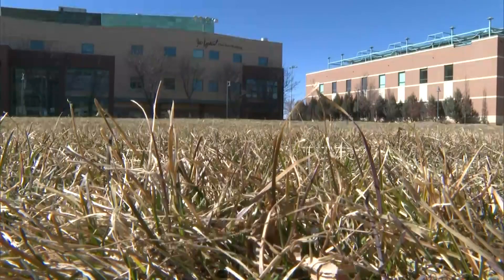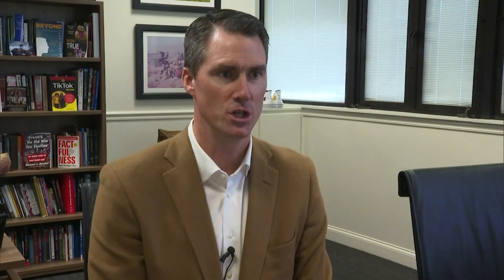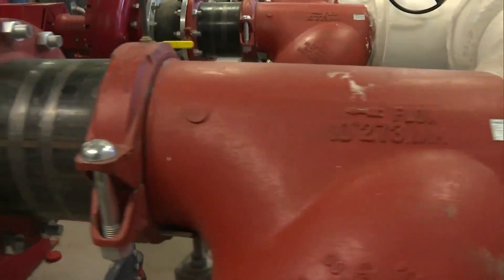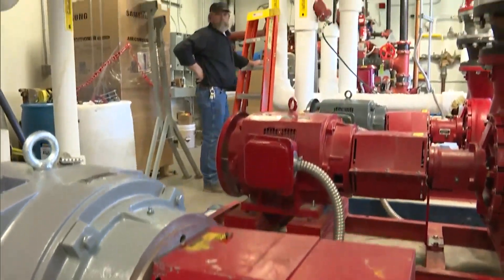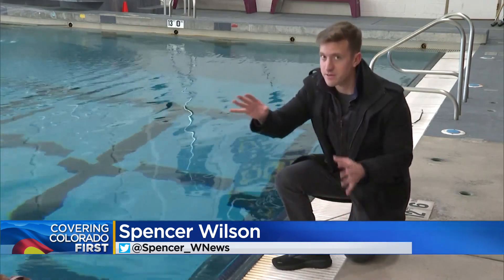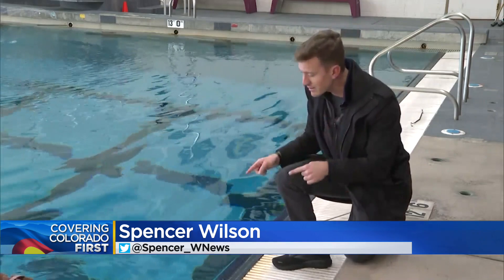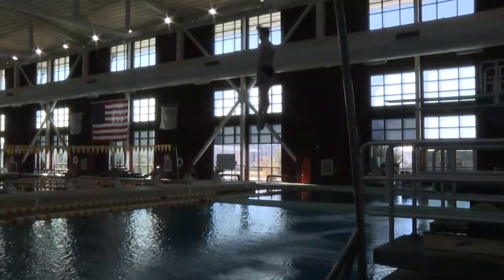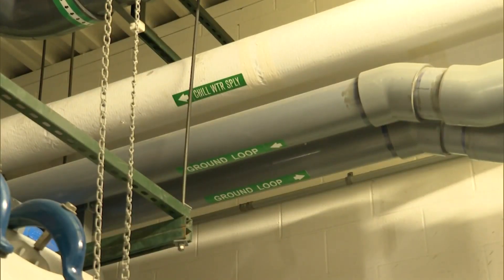Colorado Mesa University taps into water table to heat, cool campus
Colorado Mesa University has tapped into a high water table to heat and cool campus with geo exchange technology.